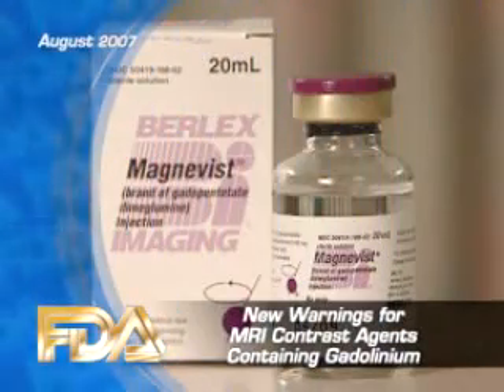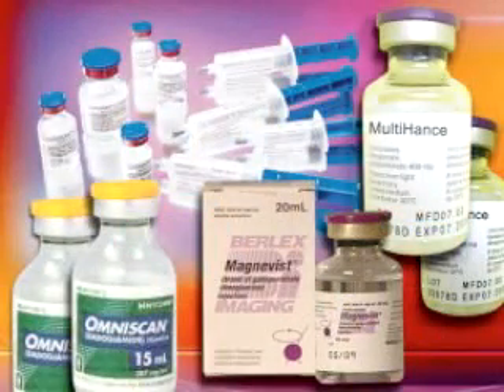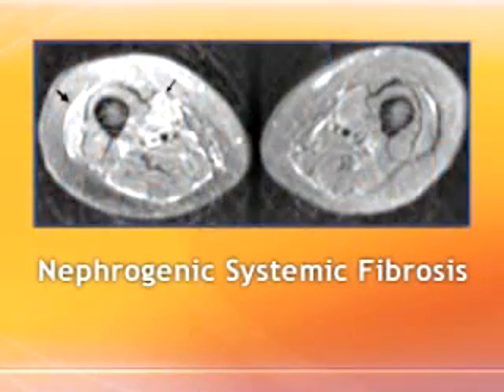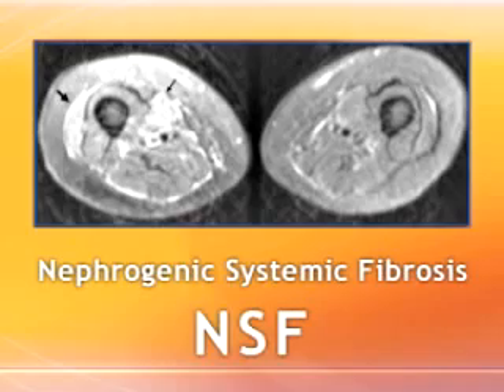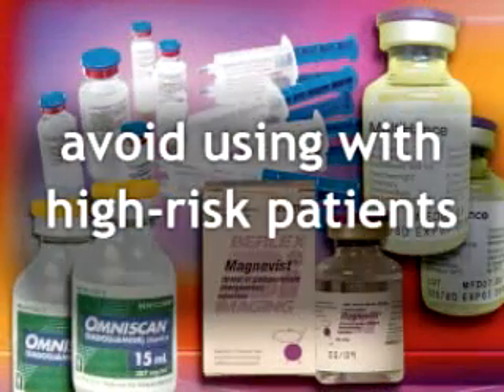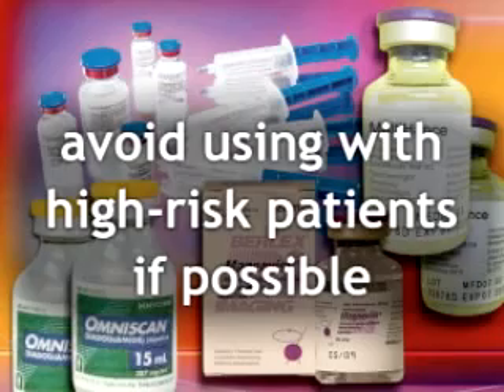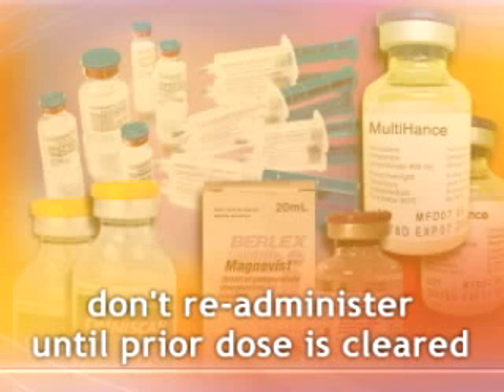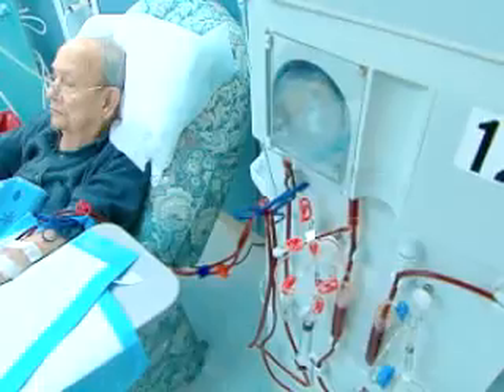FDA MRI Contrast Gadolinium Warnings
YouHaveALawyer.com: A segment from the FDA Patient Safety News about new warnings for gadolinium based MRI contrast agents due to a risk of nephrogenic systemic fibroris (NSF).